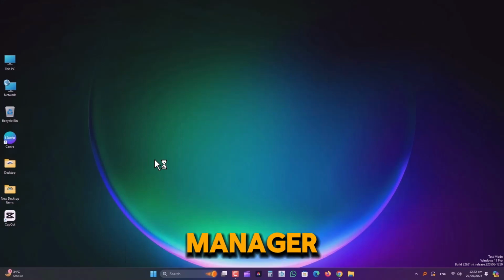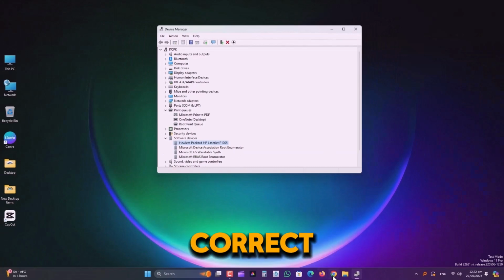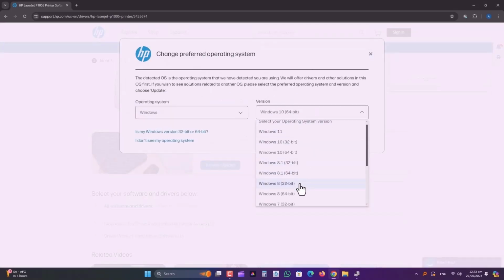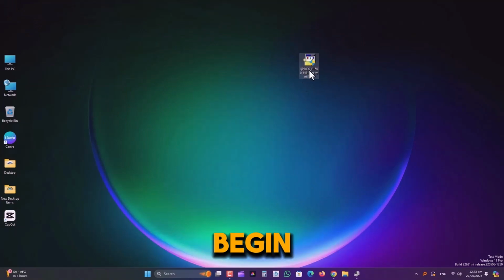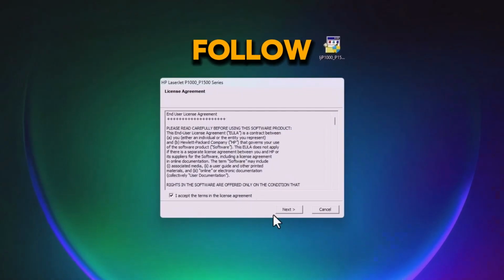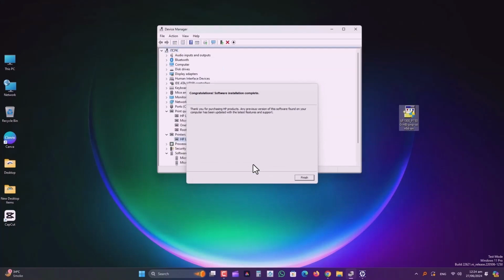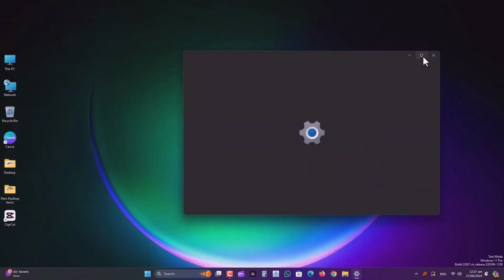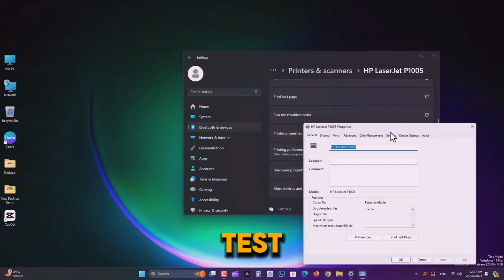How to Install HP LaserJet P1005, P1006, P1007, P1008 & P1500 Printer Windows 11 Latest Version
In this video tutorial, discover step-by-step instructions on how to effortlessly install the HP LaserJet P1005, P1006, P1007, P1008 & P1500 printer on your Windows 11 system. Whether you're upgrading to the latest OS or setting up your printer for the first time, follow along as we navigate through the installation process, ensuring seamless connectivity and optimal performance. Master the installation with ease and enjoy hassle-free printing with your HP LaserJet P1005 on Windows 11!

All tutorials are based on original screen recordings and custom-edited content.
AI voice narration is used to enhance clarity — all scripting and editing is done manually.
Please follow all steps carefully. ITCPK is not responsible for any damage or data loss caused by misuse or improper application.